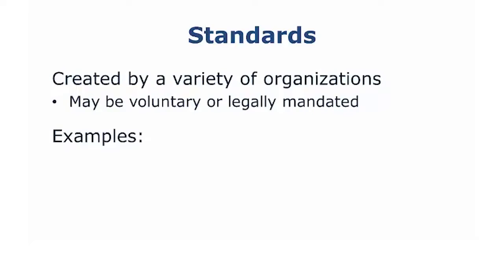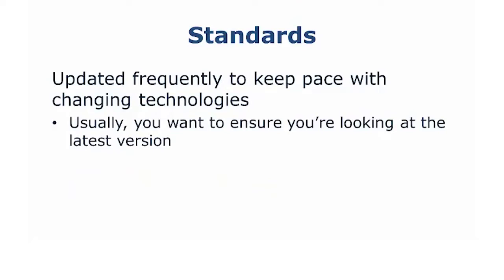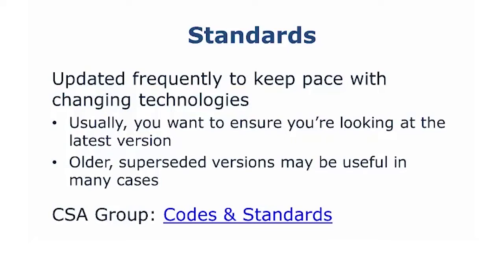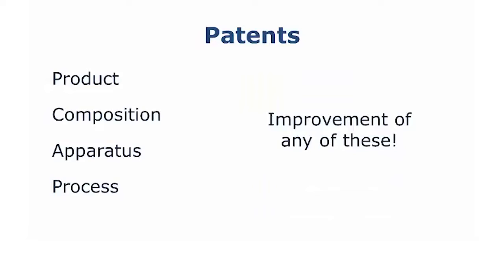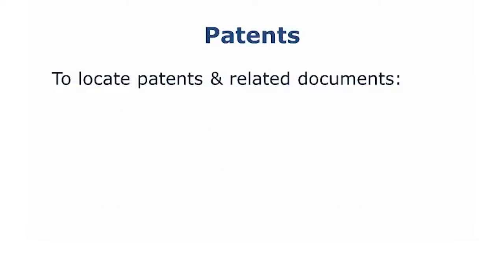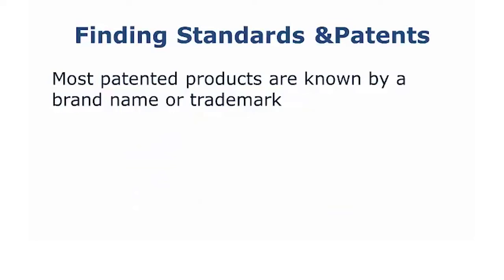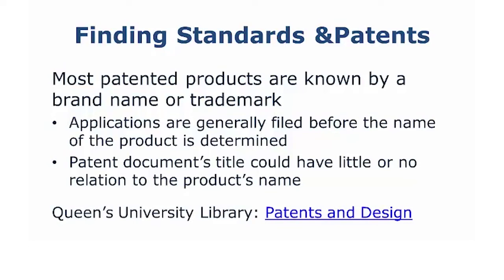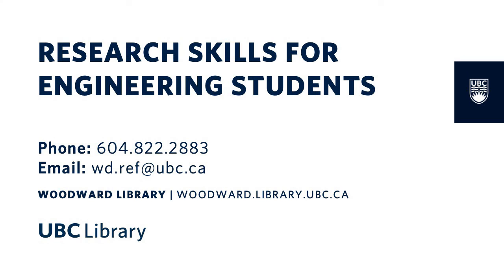Research Skills for Engineering Students: Module 6: Standards and Patents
This is module 6 of 7 in the Research Skills for Engineering Students tutorial, from UBC Library.

In this section, you’ll learn what standards and patents are, why they’re important, and some of the best ways to locate them.

Created and recorded by Amber Saundry in Summer 2015, in consultation with Aleteia Greenwood, Ursula Ellis, and Kevin Lindstrom. Post-production by Suzan Zagar.